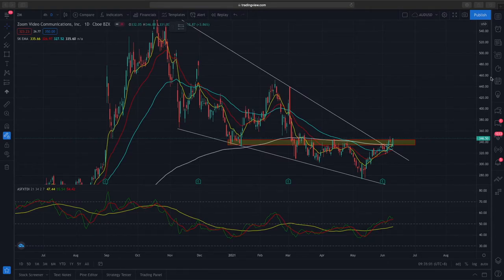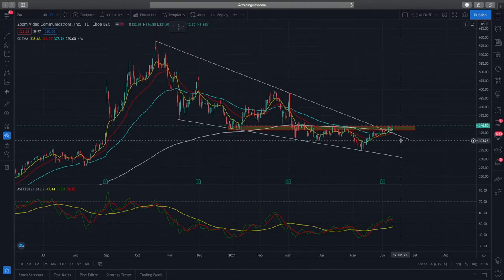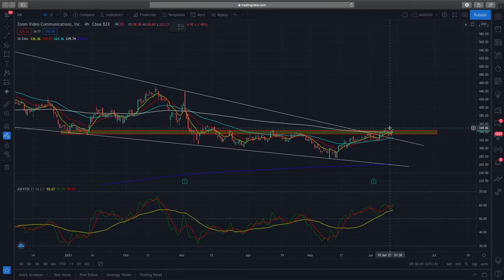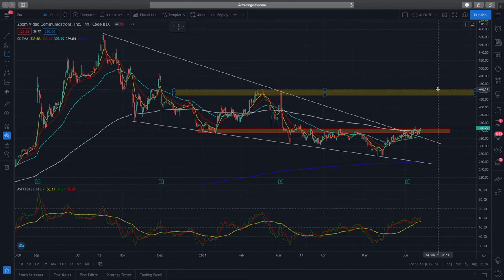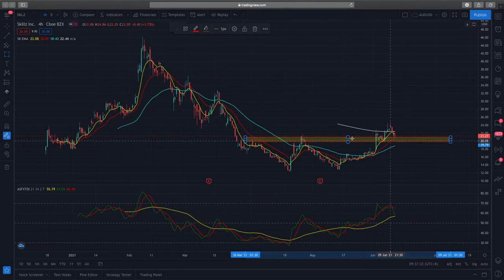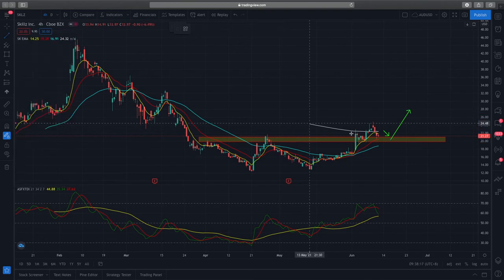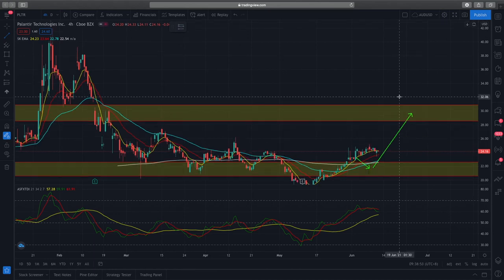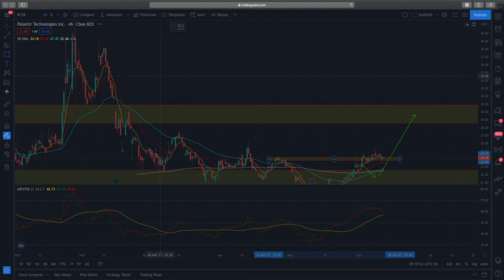Zoom Video (ZM) Stock Analysis - ZM Price Target to $450 | Breakout Trade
Zoom has been consolidating for 8 months and the technical analysis is showing us favourable bullish set up to enter into. I have entered into 10 shares of Zoom in anticipation fo the breakout. This video will go through the bullish setup and analyse the opportunity to make money with this stock.